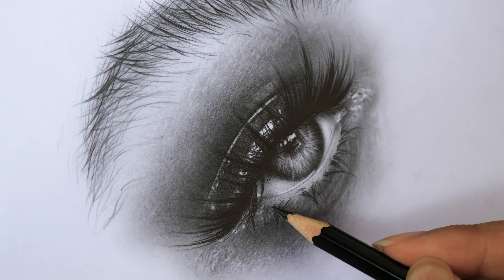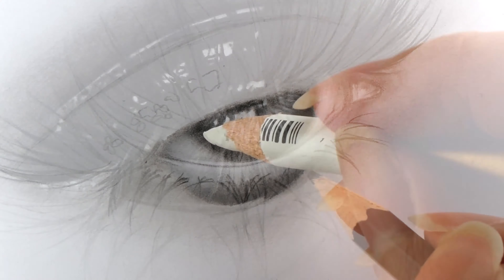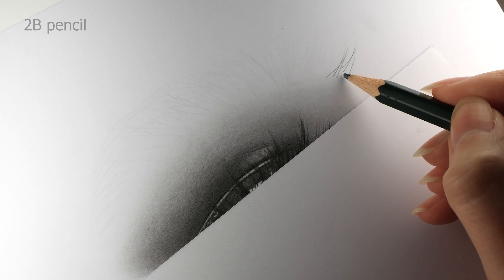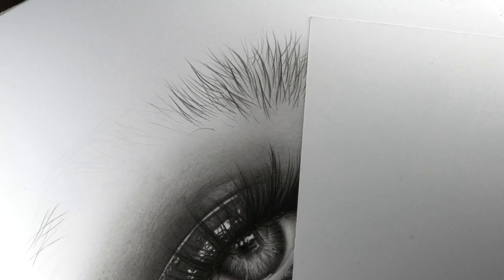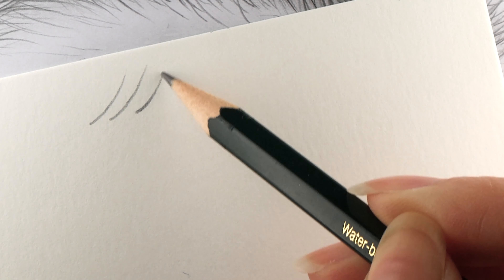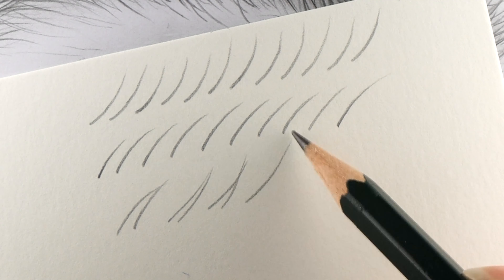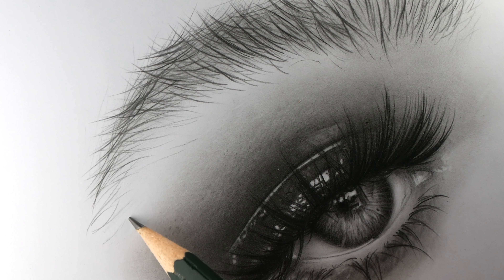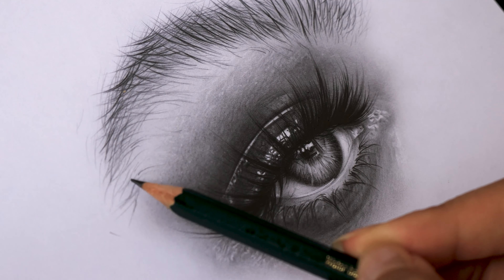Get BETTER at Realistic DRAWING - How to Draw Perfect Lines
Hi everyone:) In this video I will show you tips fro realistic drawing - how to get better at drawing realism with confident lines! Hopefully this drawing tutorial will help you to improve your drawings as well, especially drawing faces (portraits).

TOOLS / DRAWING MATERIALS I use for my realistic drawings:
- bristol paper with smooth surface
- graphite pencils
- pencil eraser
- blending stump
- soft paintbrush

MUSIC SOURCES:
YouTube Audi Library